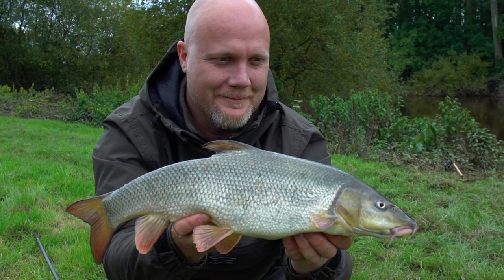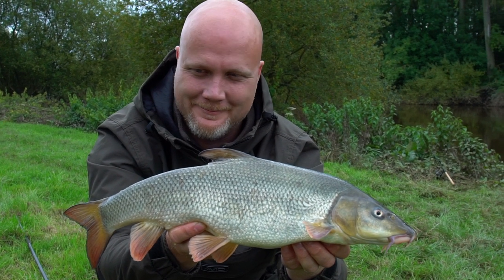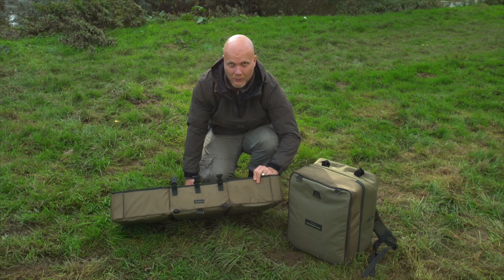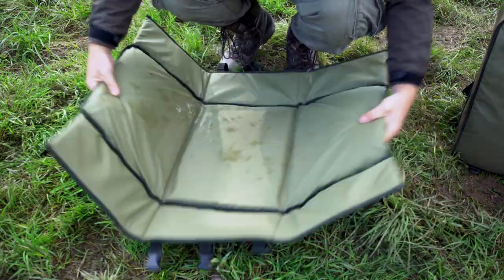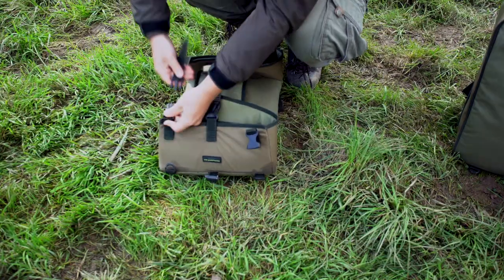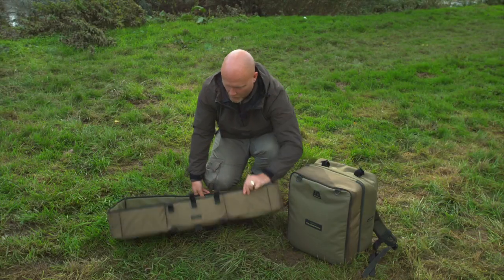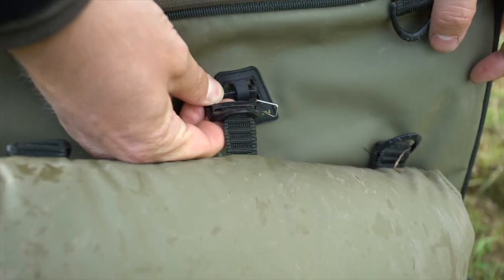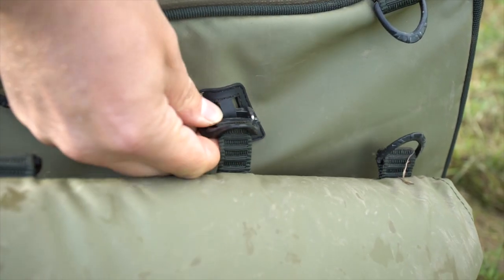Korum Transition Folding Mat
Our most portable, functional, and feature-packed fishcare range to date. Designed for the angler who demands luggage that's easy to load, carry and will stand the test of time. Isn't it time you made the Transition?

A superb folding cradle that’s compact during transportation but provides loads of protection when formed. Features a padded base and sides and packs away to a very small footprint. Clicks to Korum Transition bags with the awesome Transition Clip, but also features D Loop attachments if you prefer carabiner attachments.

• Features the new Transition Clip for attaching to Korum bags
• Also has two D Loop attachments if you prefer carabiner attachments
• Unique combination of materials

90 x 43 x 15